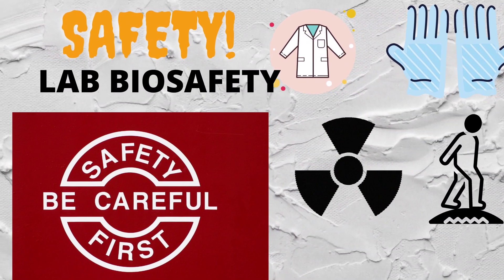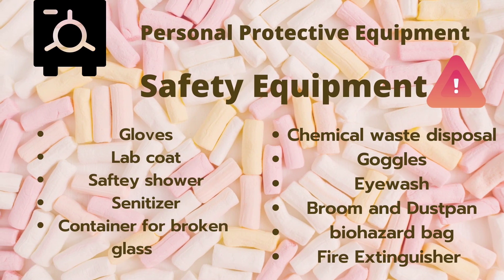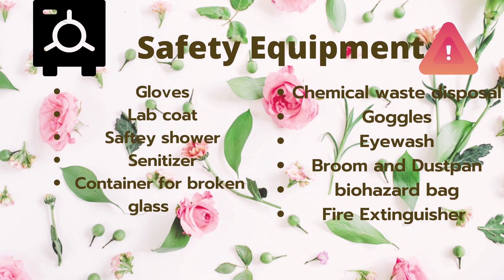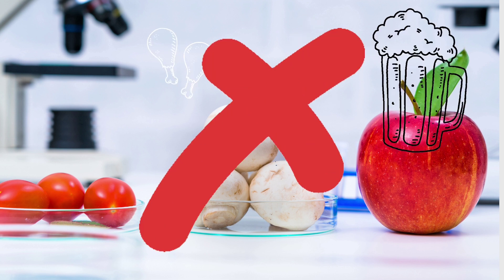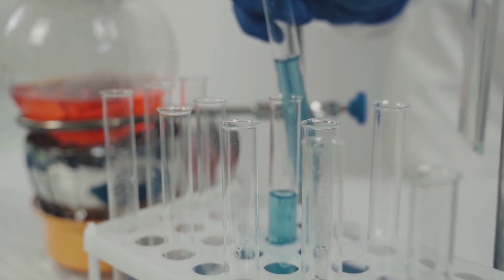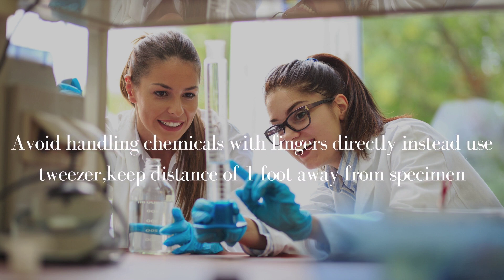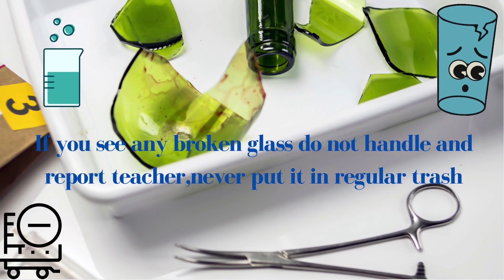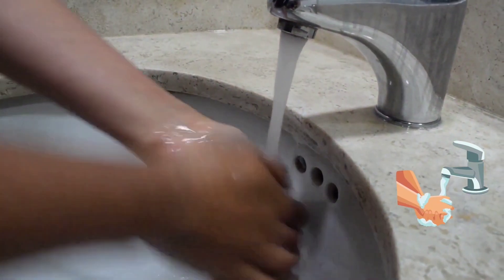Safety | Lab Safety | Biosafety levels Rules || PPE _ Safety Equipment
Here you will Learn About safety precautions while working in a lab,  what us lab biosafety and what are biosafety levels rules.
PPE stands for personal protective Equipment
 Here Safety equipments are discussed in detail

Biotech information

and follow our page  on Facebook for further Queries.

Thankyou